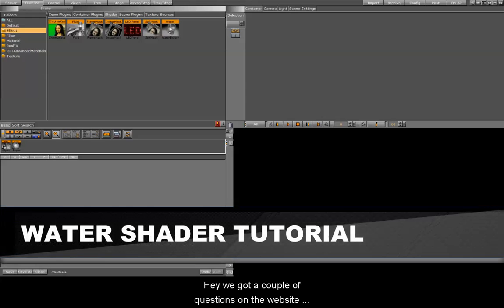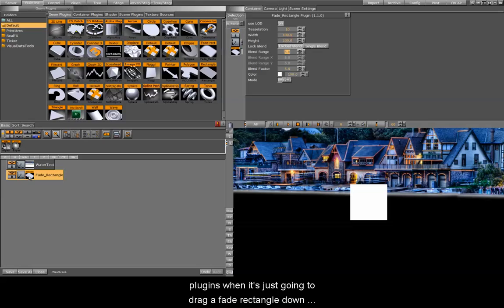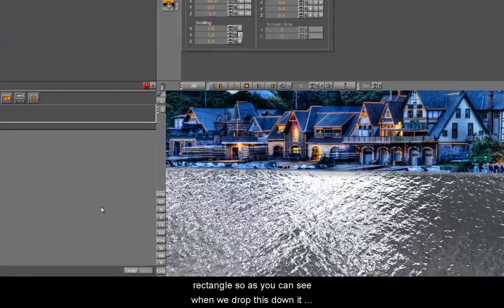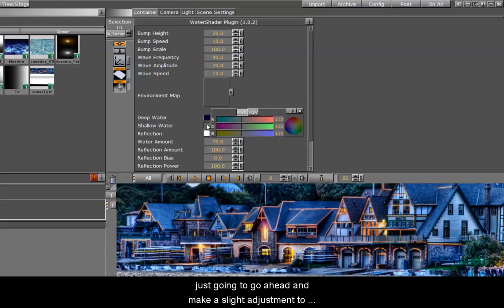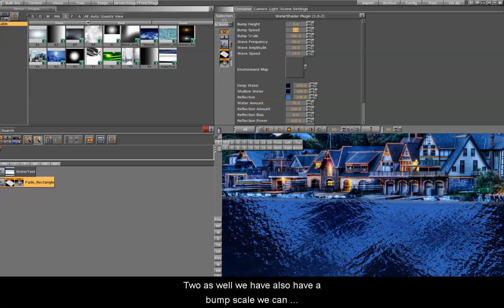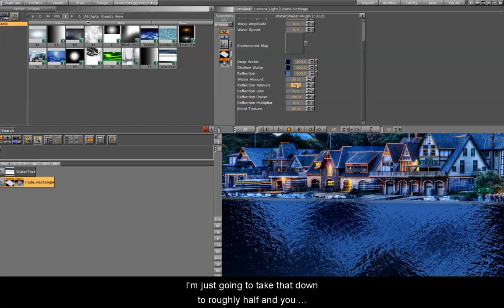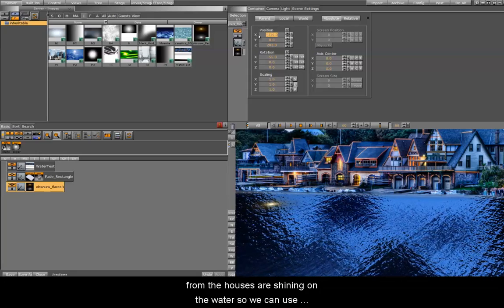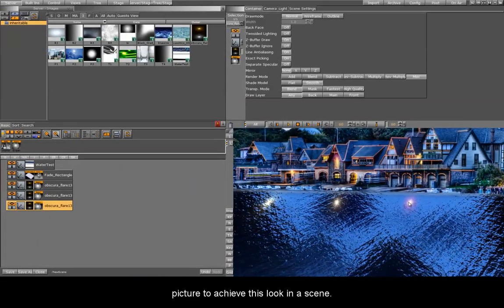Vizrt Water Shader Tutorial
Learn how the Vizrt Water Shader can be applied in an actual scene design by combining the vizrt water shader with an image to create a scene animation in Vizrt Artist 3.

-Learn to create realistic flowing water that plays in real time within a Vizrt scene.
-Learn about images with alpha channels.